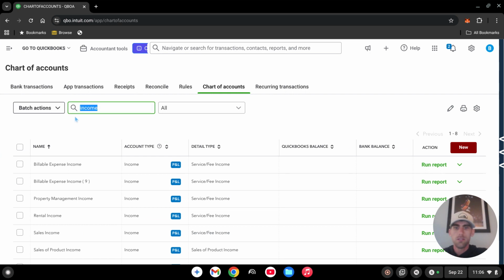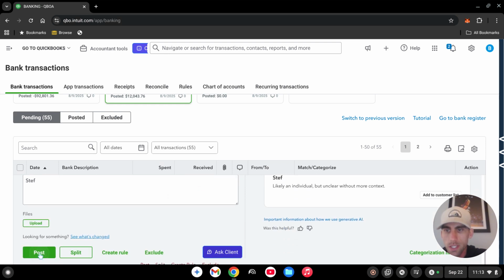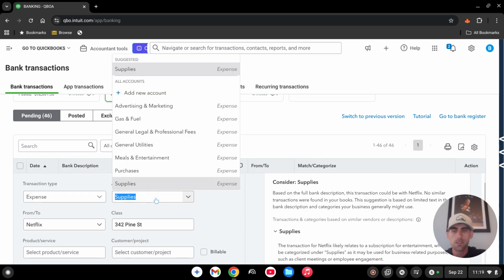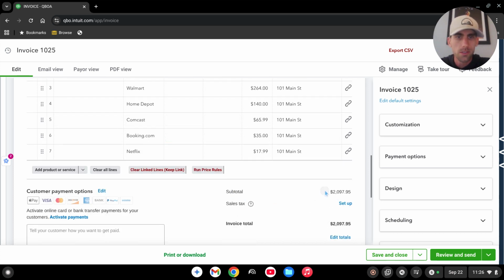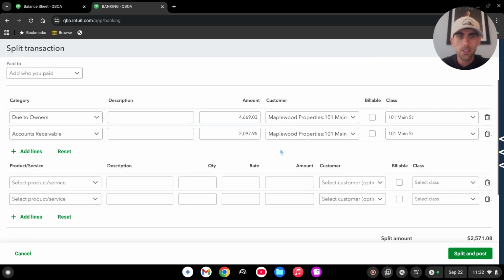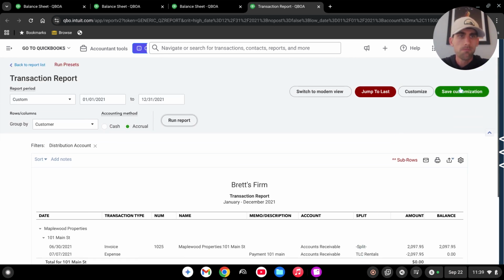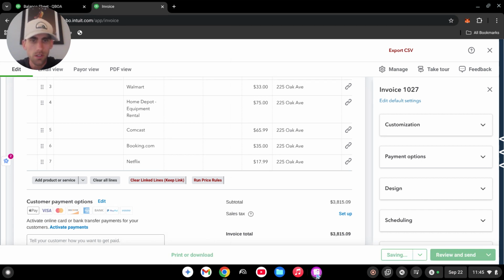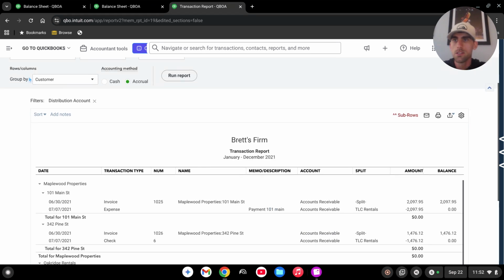QuickBooks Online for Property Managers (and Bookkeepers)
Learn how to set up QuickBooks Online specifically for property management. This video walks property managers and bookkeepers through creating a clean chart of accounts, tracking income and expenses by property, using classes and locations for detailed reporting, and organizing your books so managing multiple properties is simple and stress-free. Whether you’re managing rentals yourself or handling books for clients, this guide will help you get everything set up the right way.